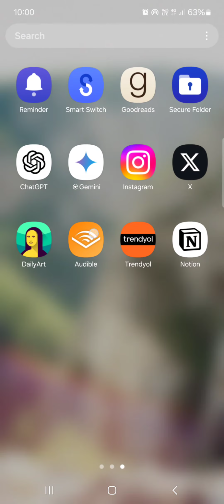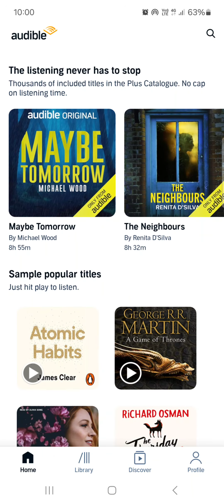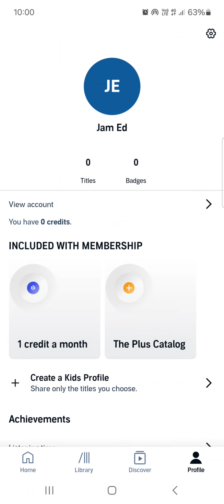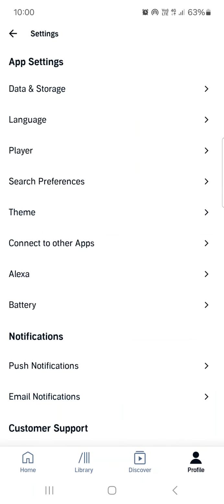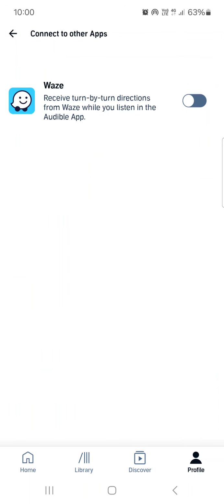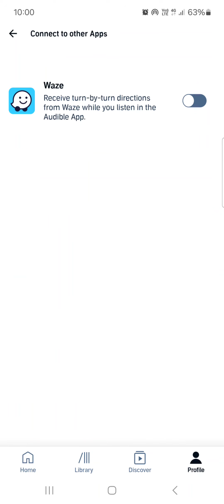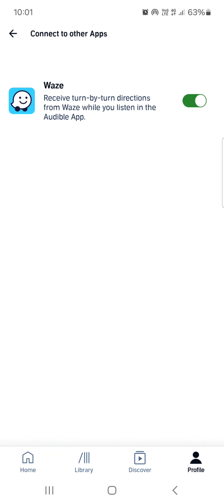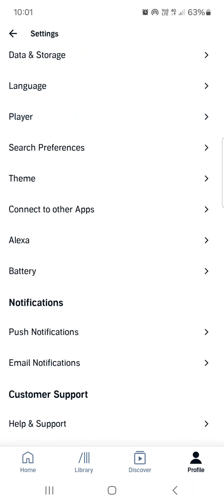How To Connect To Waze On Audible?